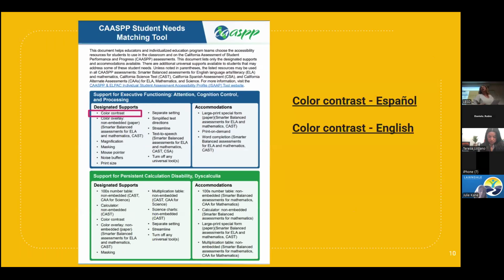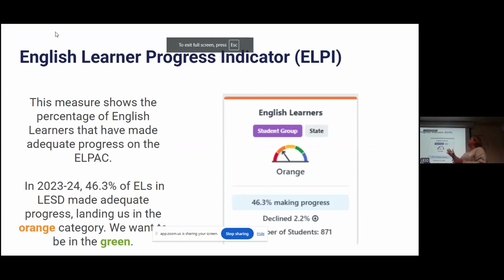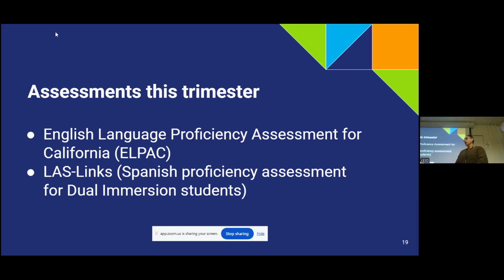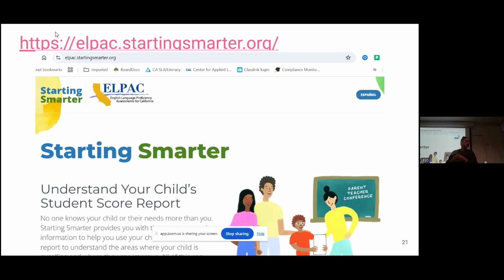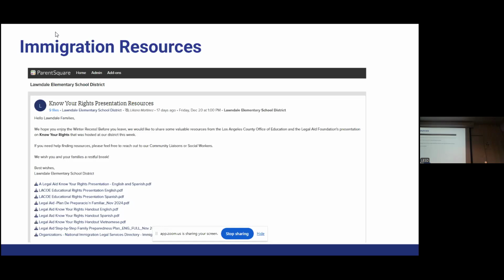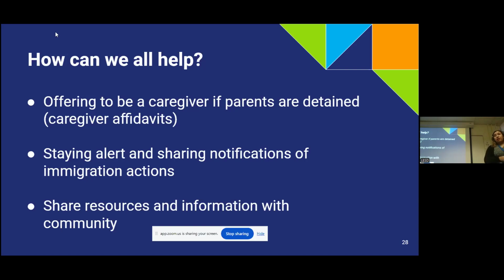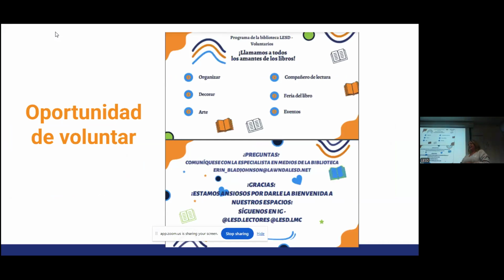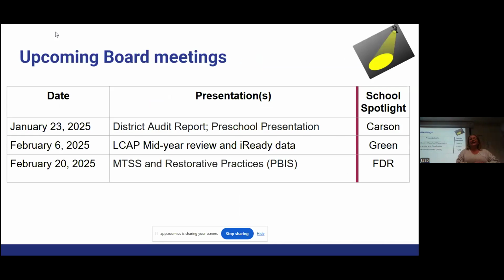Community of Multilingual Families (DELAC) Meeting - 1/15/2025